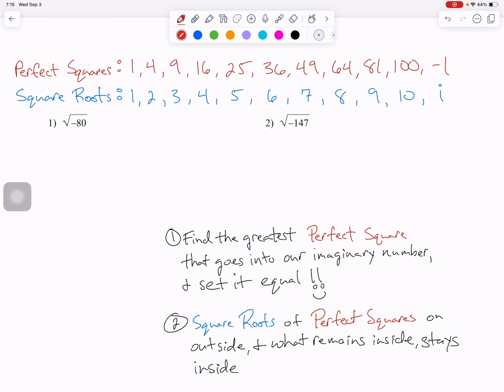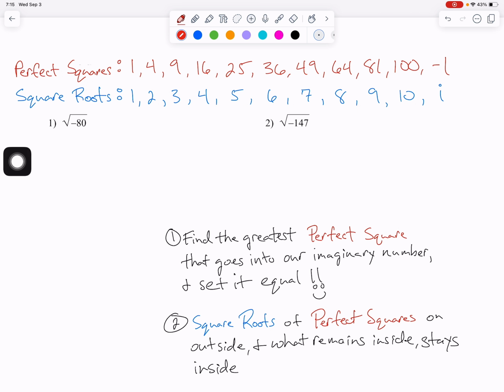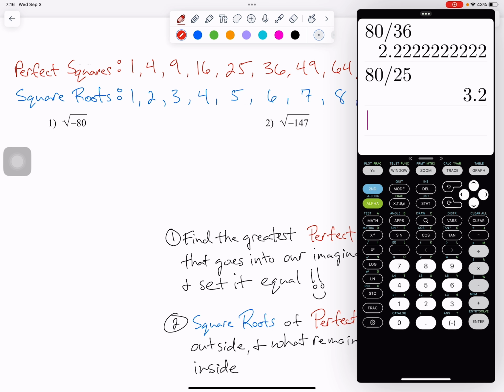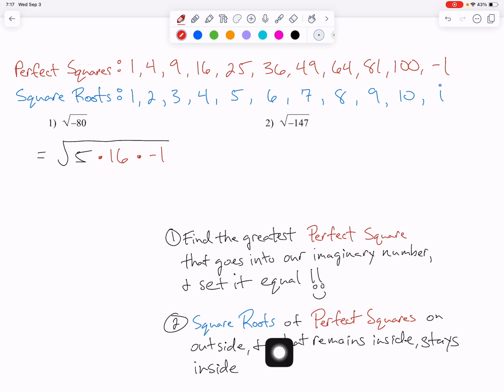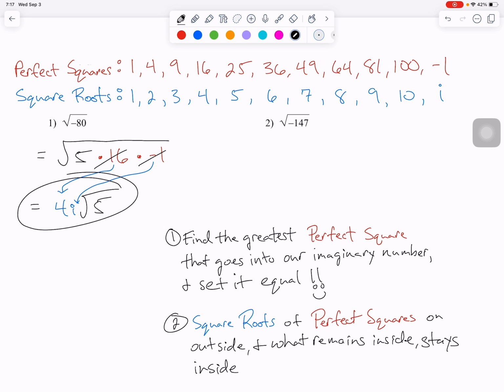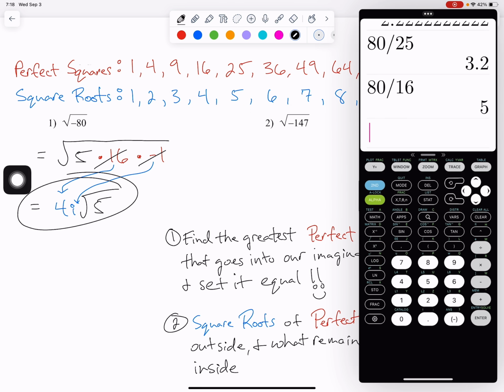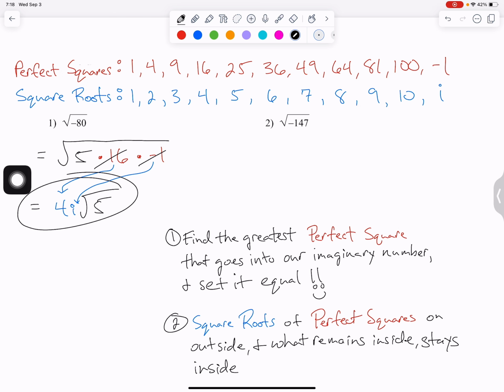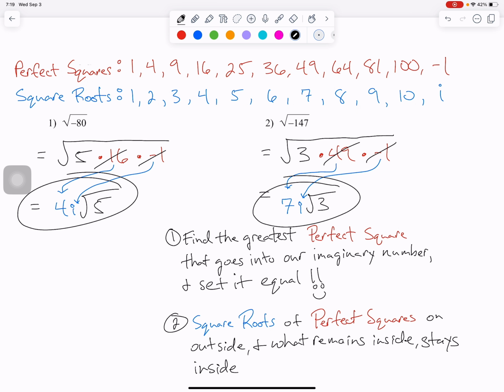Simplifying Radicals w/ Imaginary Numbers